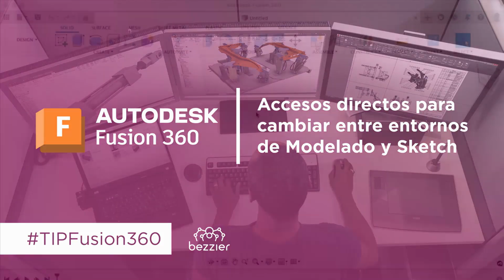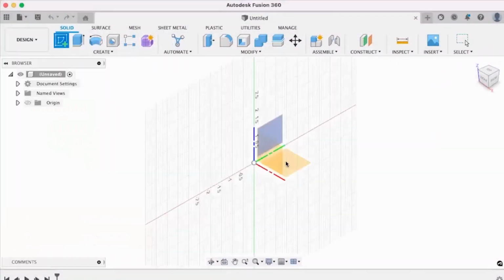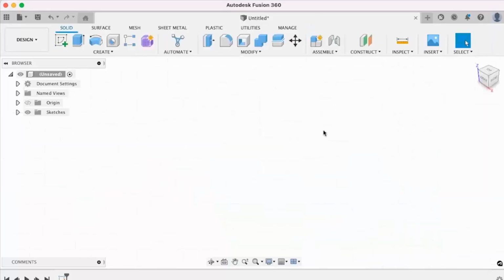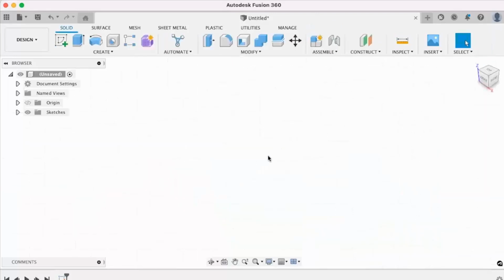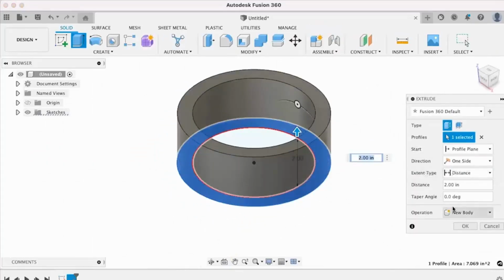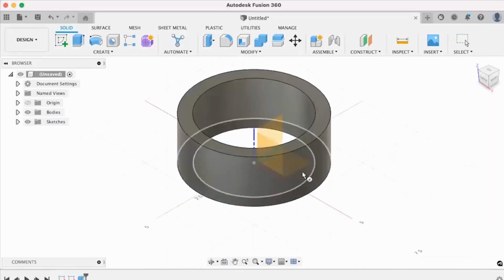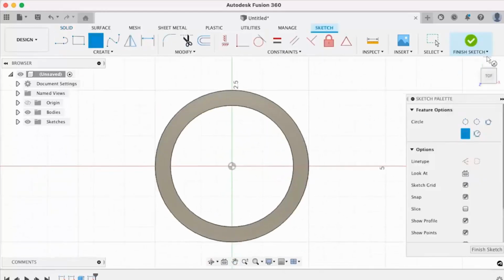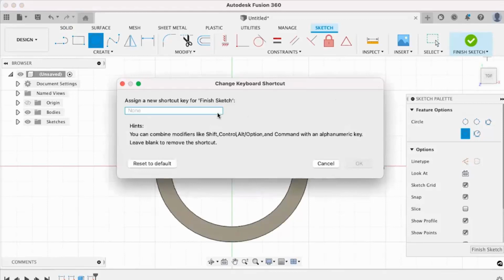Autodesk Fusion 360 | Quick Tip: Accesos directos para cambiar entre entornos de Modelado y Sketch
En este video de Autodesk Fusion 360, la especialista de la comunidad de Fusion 360, Annaka Ketterer, explica cómo alternar entre el entorno Sketch y el entorno Modelado en Fusion 360 mediante los métodos abreviados de teclado.

Los atajos de teclado son una gran ventaja para optimizar significativamente su flujo de trabajo al disminuir el tiempo que lleva encontrar comandos y aumentar la productividad.

Para cambiar entre el entorno de modelado y el entorno de sketch, lo primero que debemos hacer mientras estamos en el entorno de modelado es llamar a un comando de sketch, esto podría ser algo como 'L' para Línea, 'C' para Círculo o 'R' para Rectángulo. Al presionar una de estas teclas de acceso rápido, se iniciará un nuevo boceto y aparecerá el comando. Una vez que haya terminado con su boceto, llame a Extrusión usando la tecla de acceso rápido 'E', ​​esto finalizará el boceto y ejecutará el comando.

Otra forma de finalizar un boceto es crear una tecla de acceso rápido personalizada en el comando Finalizar boceto. Para crear una tecla de acceso rápido personalizada, primero busque el comando que le gustaría usar en su barra de herramientas. Una vez que haya encontrado su comando, desplace el cursor sobre él por un segundo, luego presione los tres puntos verticales y seleccione "Cambiar atajo de teclado". Después de que aparezca el cuadro de diálogo, seleccione su tecla favorita o combinación de teclas para configurarla como su nuevo método abreviado de teclado personalizado. También puede combinar modificadores como camisa, control, alt/opción y comando con una tecla alfanumérica para obtener su método abreviado de teclado único y perfecto.

Cuando termines, presiona Aceptar. Esta tecla de acceso rápido se asociará a su cuenta sin importar dónde inicie sesión o en qué dispositivo inicie sesión. Si alguna vez olvida qué tecla de acceso rápido asignó a un comando, simplemente desplace el cursor sobre el comando y la tecla de acceso rápido aparecerá a la derecha de su nombre.